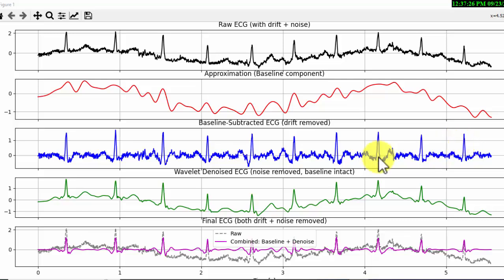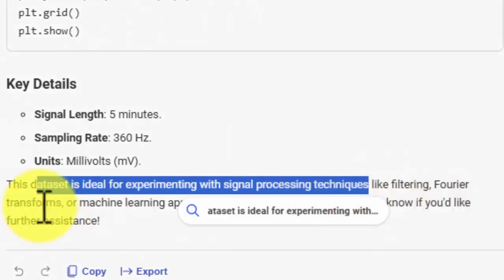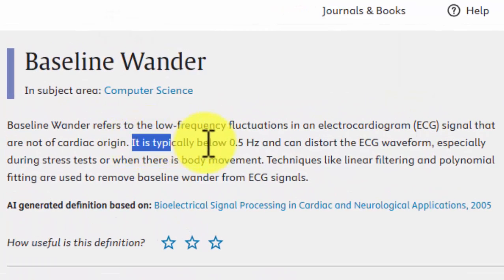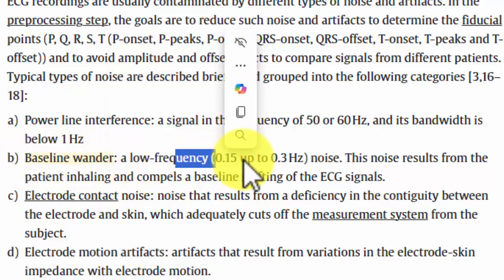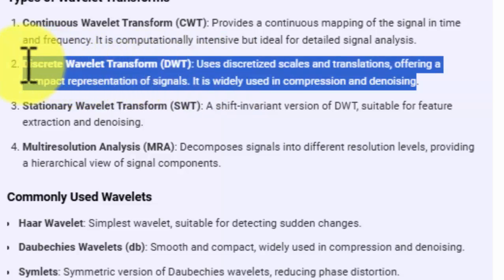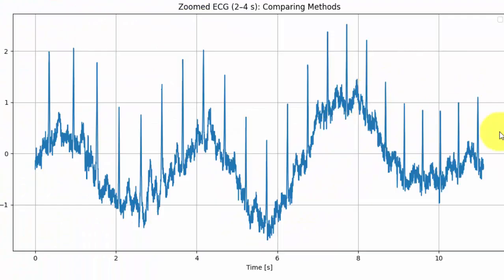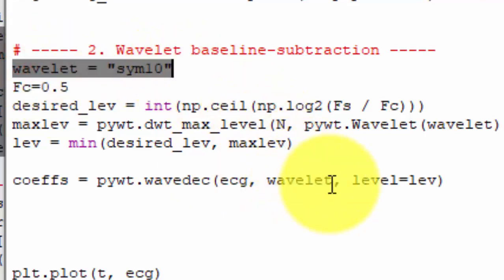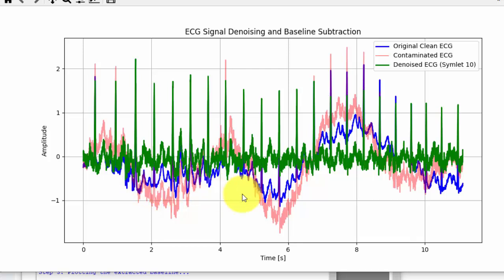ECG Signal Denoising in Python | Baseline Wander Removal with Wavelets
Learn how to remove baseline wander from ECG signals using wavelet transform in Python.
In this tutorial, we perform ECG denoising with discrete wavelet transform (DWT) to eliminate low-frequency baseline drift while preserving the morphological features of the ECG waveform.

This video is part of our Biomedical Signal Processing series and is ideal for students, researchers, and engineers working with ECG, physiological signals, and Python-based signal processing.

In this tutorial, you will learn how to:

👉Understand baseline wander noise in ECG signals

👉Apply wavelet transform for ECG denoising

👉Decompose ECG signals using Discrete Wavelet Transform (DWT)

👉Identify low-frequency baseline components using approximation coefficients

👉Remove baseline drift using wavelet reconstruction methods

👉Compare wavelet-based denoising vs traditional filters

👉Implement everything in Python using PyWavelets (pywt)

⚙️ ECG Baseline Wander Removal Using Wavelets (Concept Overview)

Baseline wander is a low-frequency artifact commonly caused by respiration, electrode motion, and patient movement. Traditional filters often distort ECG morphology, which makes wavelet transform a superior choice for denoising non-stationary biomedical signals.

In this video, we demonstrate a wavelet-based ECG baseline wander removal approach using Python:

1️⃣ Wavelet Decomposition

We decompose the ECG signal using multi-level Discrete Wavelet Transform (DWT) with the pywt.wavedec() function.
This produces:

Approximation coefficients (low-frequency components)

Detail coefficients (high-frequency components)

Baseline wander is primarily contained in the highest-level approximation coefficients.

2️⃣ Baseline Removal Methods

We demonstrate two effective approaches:

Reconstruction Without Approximation
Setting the approximation coefficients to zero and reconstructing the signal removes the low-frequency baseline drift.

Baseline Subtraction Method
Reconstructing only the approximation coefficients to estimate the baseline, then subtracting it from the original ECG signal to obtain a denoised signal.

🔬 Wavelet Selection for ECG Denoising

Wavelet choice plays a crucial role in preserving ECG morphology.
In this tutorial, we use the Symlet (sym10) wavelet, which provides:

Good time-frequency localization

Minimal phase distortion

Effective preservation of ECG features (P, QRS, T waves)

We also discuss other commonly used wavelets such as Daubechies (dbN) and explain how to experiment with wavelet types and decomposition levels for optimal results.

Python

PyWavelets (pywt) – Wavelet decomposition & reconstruction

SciPy Dataset – ECG signal source

Matplotlib – Visualization and comparison plots

🎥 Chapters

0:00 Introduction – ECG Baseline Wander Removal Using Wavelets
0:37 Why Symlet Wavelets (Sym10) Work Best for ECG
1:26 Loading ECG Data from SciPy Dataset
2:47 Python Setup & Raw ECG Visualization
3:51 What Is Baseline Wander in ECG Signals?
4:33 Wavelet Transform vs Butterworth Filter
5:32 Types of ECG Noise (Baseline, EMG, Power Line)
7:01 Wavelet Transform Explained (Time–Frequency Analysis)
8:08 DWT vs CWT & Wavelet Families
10:01 Simulating Baseline Wander Noise
11:12 DWT Implementation with PyWavelets
12:56 Extracting Baseline Component
14:15 Denoised ECG Results
15:15 Final Comparison: Raw vs Noisy vs Denoised ECG

🔎 Suggested SEO Keywords

ECG baseline wander removal
ECG denoising using wavelet transform
ECG signal processing in Python
Wavelet transform ECG tutorial
Baseline wander ECG Python
Biomedical signal processing Python
ECG noise removal techniques
Symlet wavelet ECG